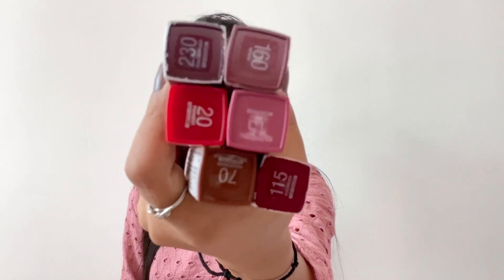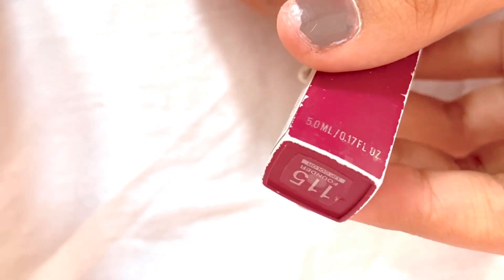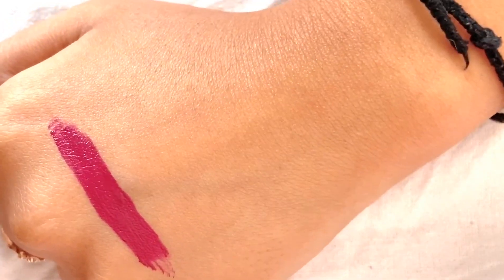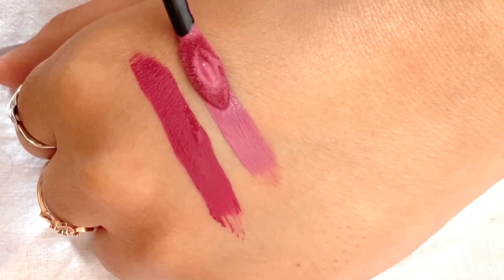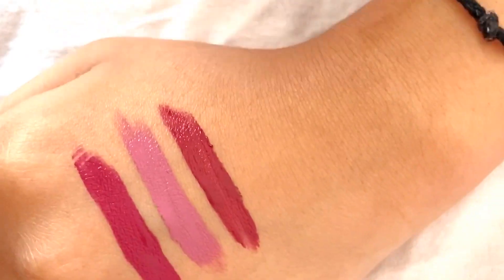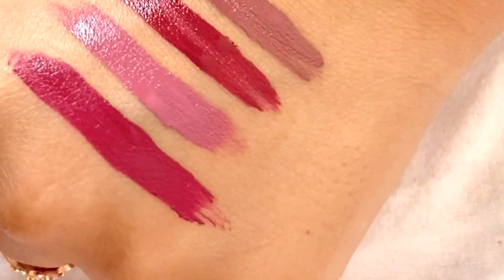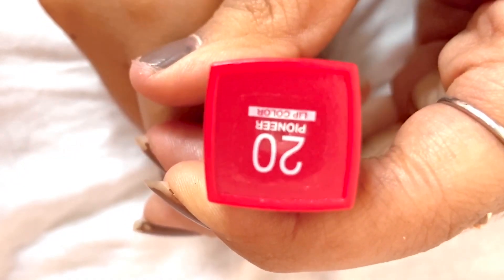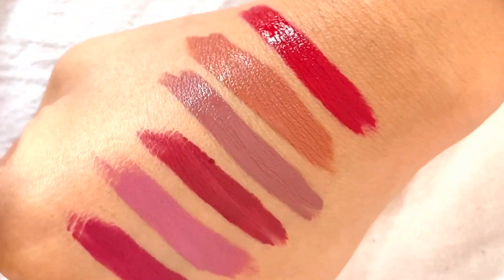*NEW* MAYBELLINE SUPERSTAY MATTE INK LIP SWATCHES || SNEHA KASHYAP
Hey guys, I've 6 shades of Maybelline Superstay Matte Ink that are amazingly beautiful! I hope you like this video.